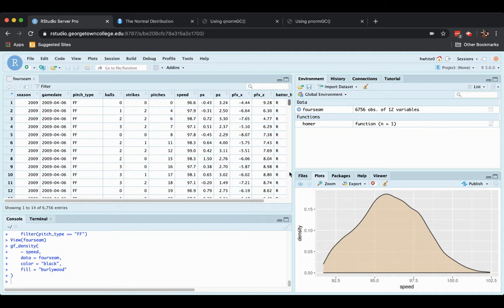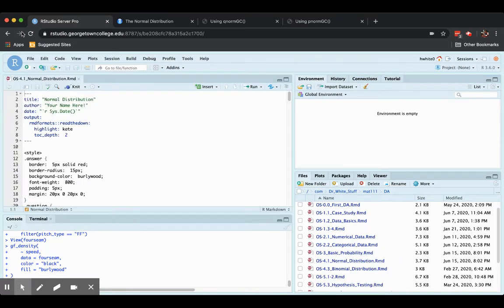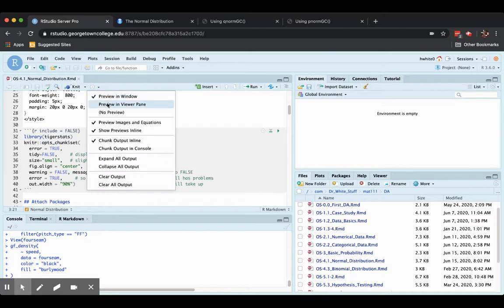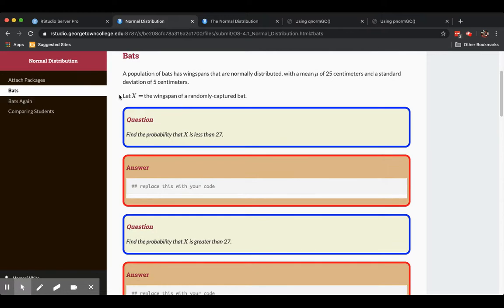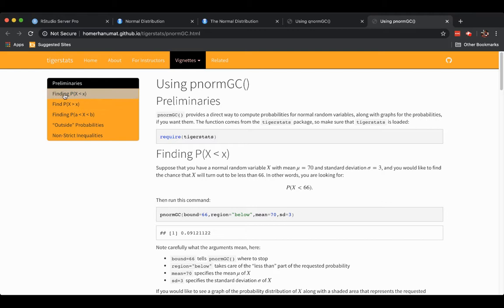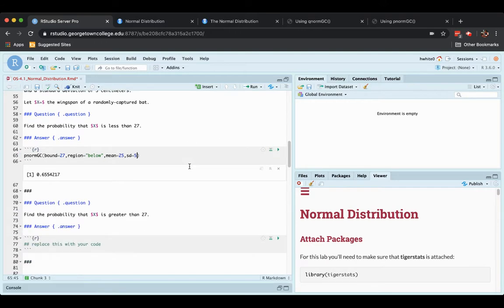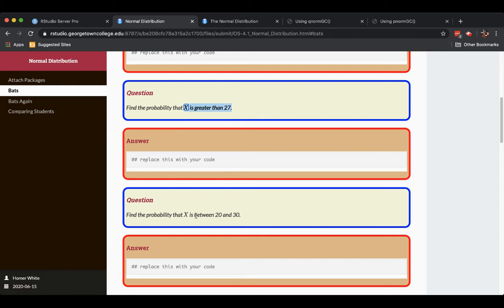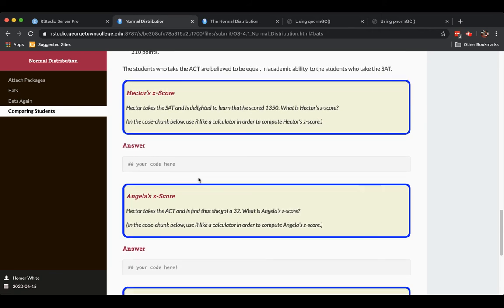OS-4.1 DA: Getting Started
Tips for getting started on the DA.